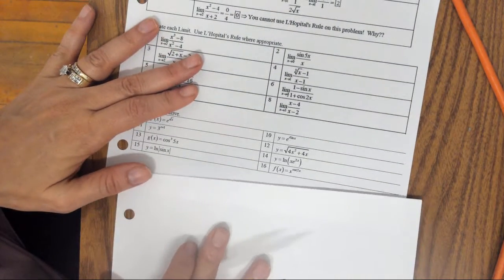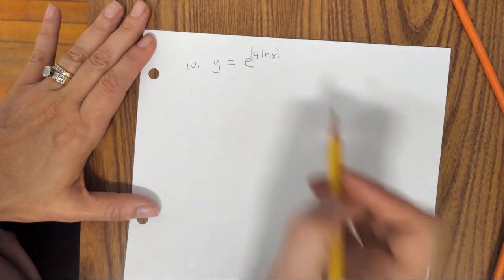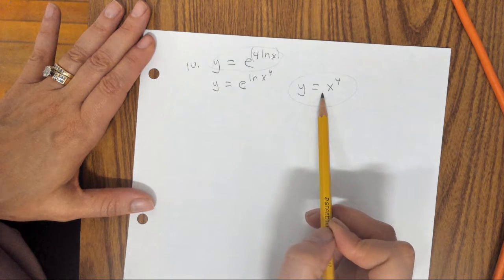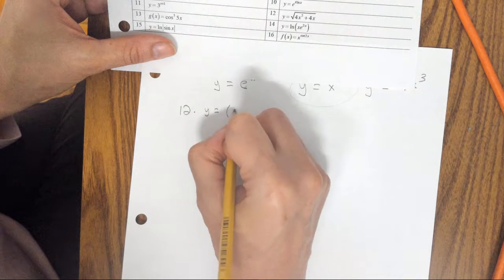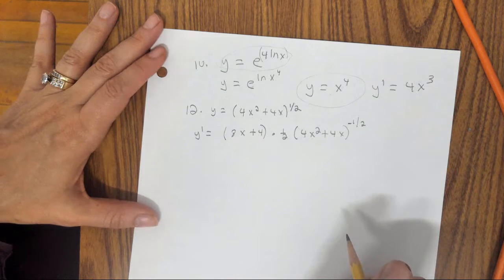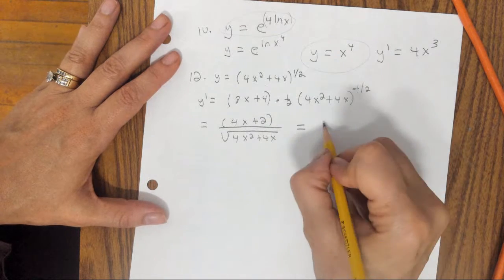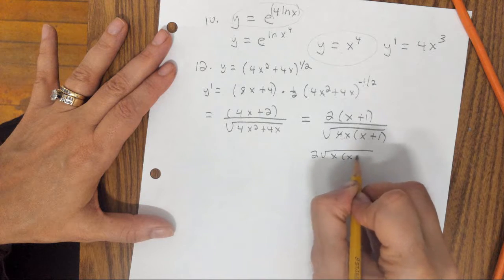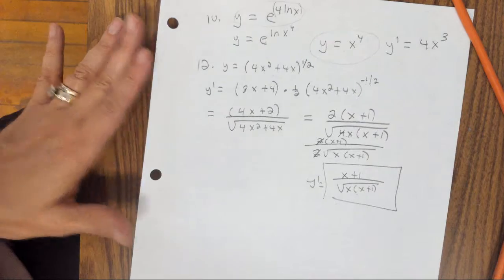AP questions and chain rule Unit 3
#12 final answer in numerator should be 2x +1 !!